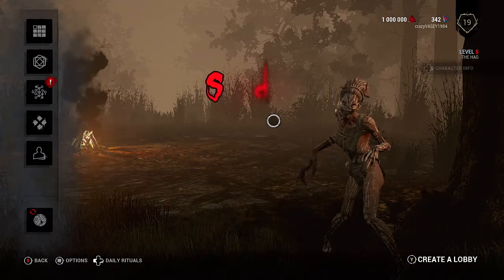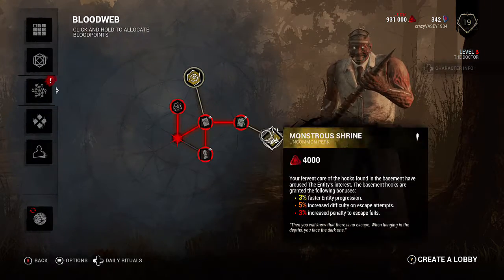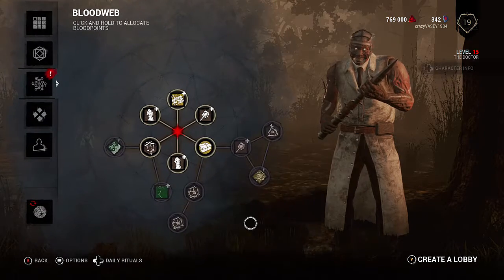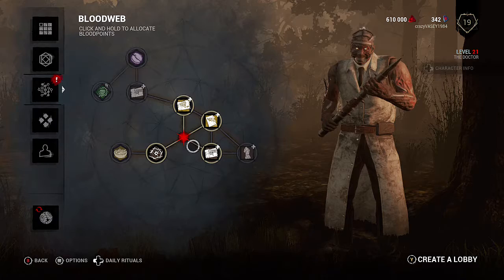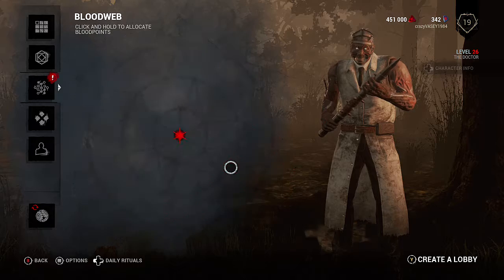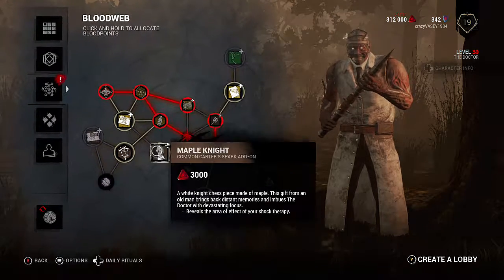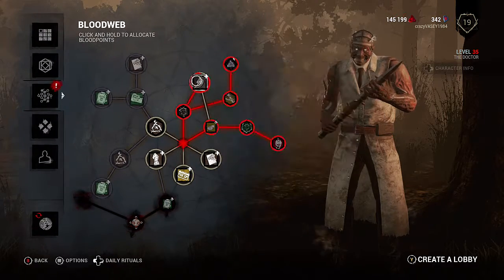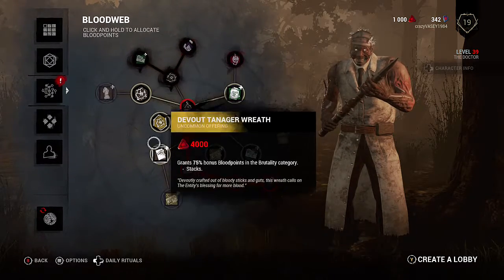Dead by Daylight 1,000,000 bloodpoints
Spending some hard earned bloodpoints